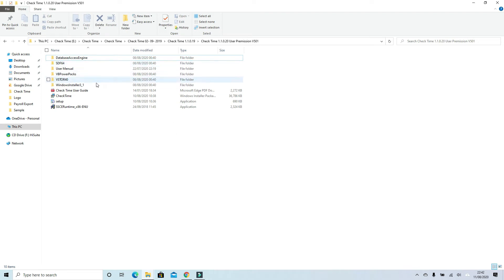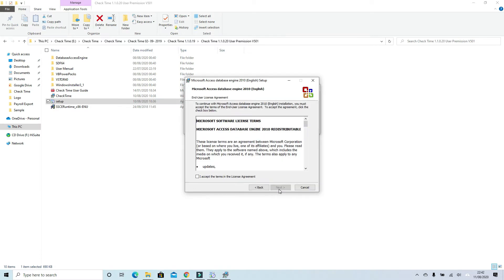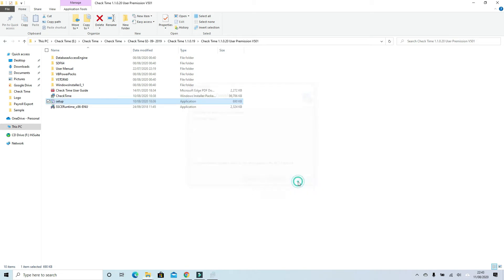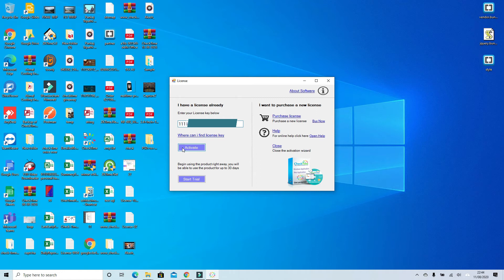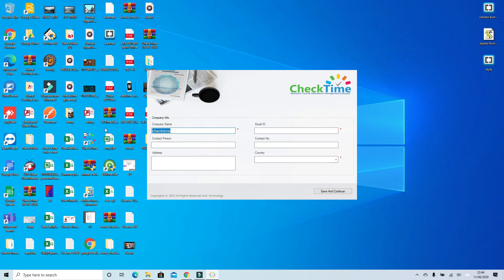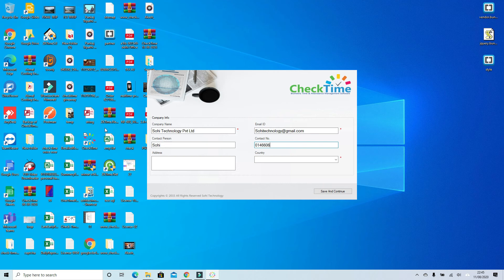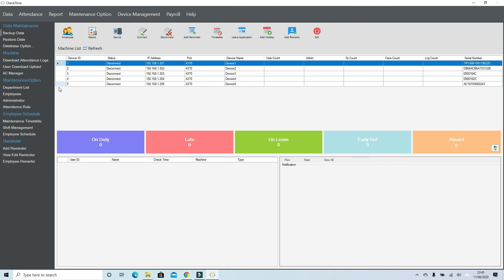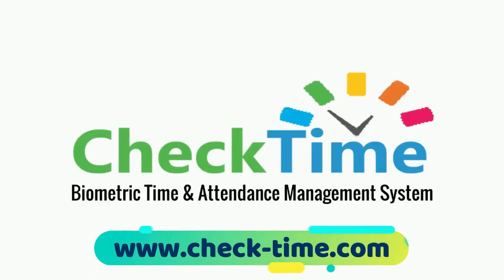how to install check time Software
How to Install Check-Time Attendance Management Software
Check Time software for Time and attendance management solutions. As most of the organization is searching for a software solution that is flexible and can manage complex time management requirements of the organization. Our tailor-made "Check-Time" Time Attendance Management software to help drive your business further Provide a safe workplace, manage time and attendance, keep payroll in check, and seamlessly return to work. Biometric time attendance systems, Includes Fingerprint + Face Recognition or card-based (Proximity Smart Card) Biometric devices. Time Attendance Software has customizable options to create multiple shift patterns with different Overtime & Lateness rules. Attendance data can be integrated with trusted Payroll Software or can be export to Excel, CSV or real-time sync to other applications.